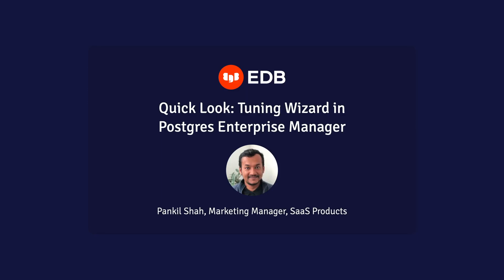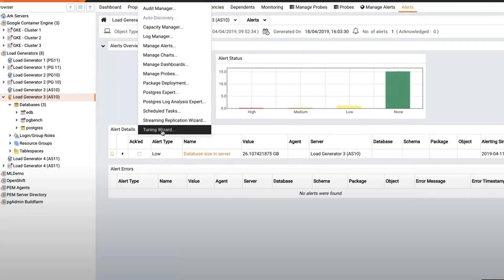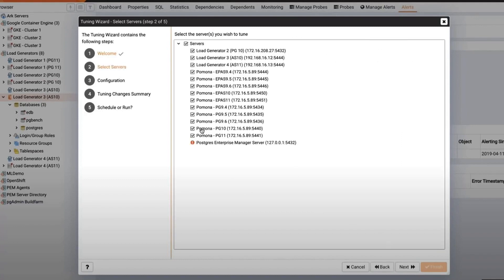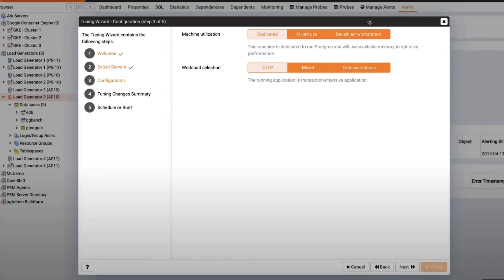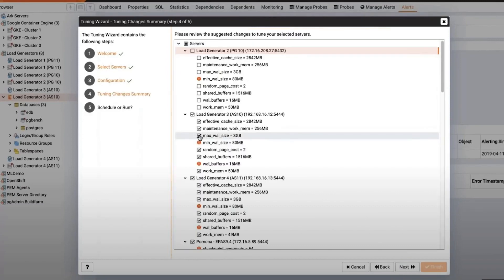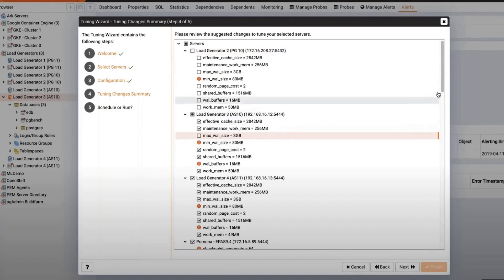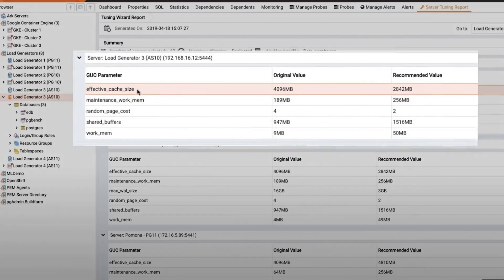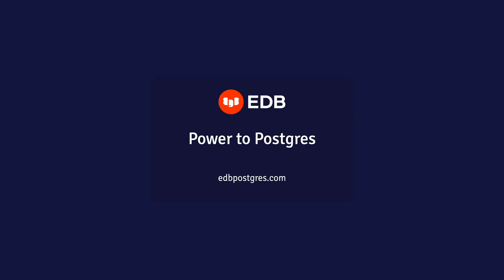Quick Look: Tuning Wizard in Postgres Enterprise Manager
Postgres Enterprise Manager is a GUI based tool for monitoring and tuning PostgreSQL clusters in an Enterprise. Postgres Enterprise Manager helps optimize PostgreSQL performance and take automated backups.